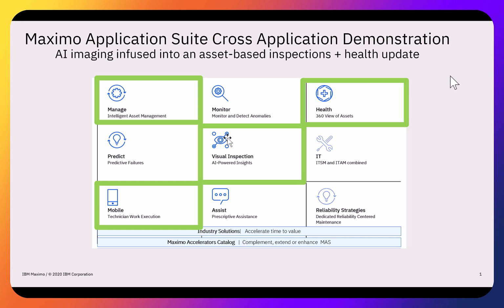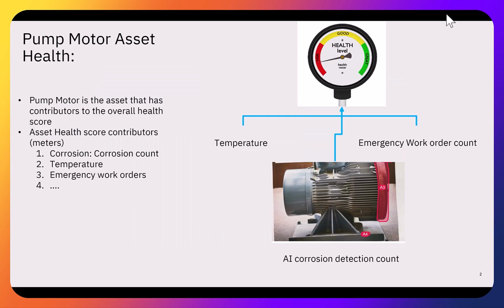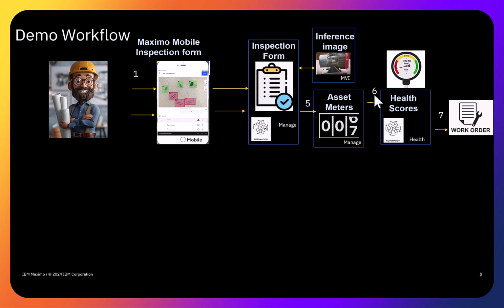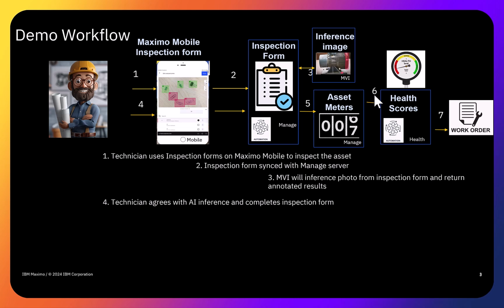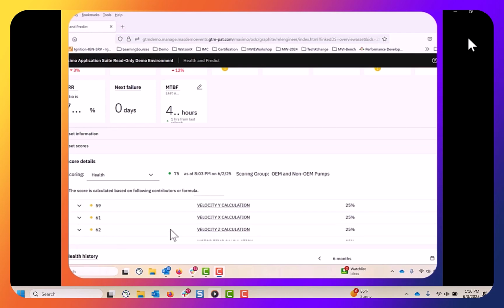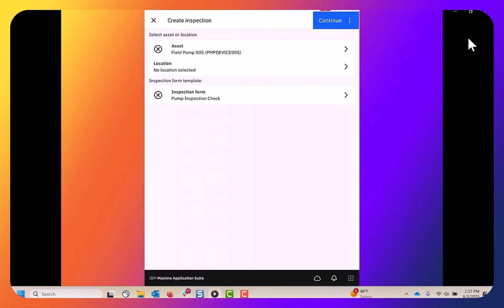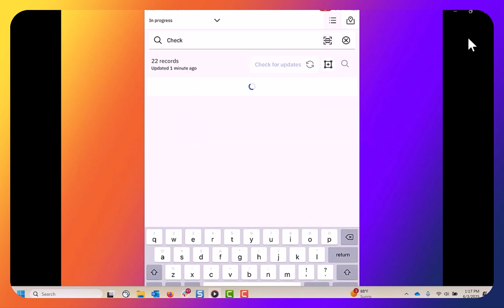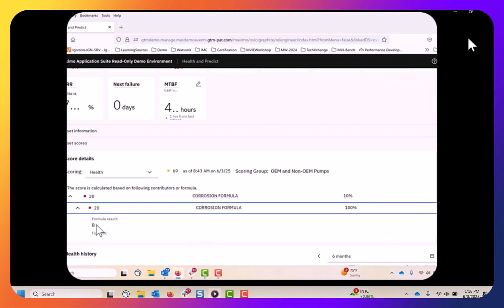Using Maximo Application Suite to perform an asset based inspection -Corrosion use case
This demonstration highlights bringing together various components of the Maximo Application Suite included Manage, Mobile, Health and Visual Inspection. The demo scenario walks through a field technician using Mobile to perform an inspection. MVI will then analyze the image and highlight the corrosion found in the image. The count of the corrosion spots are updated in an asset meter, which is then used as a contributor to the overall health score.